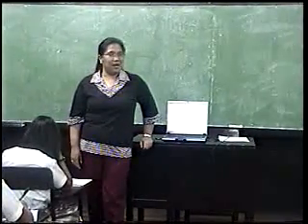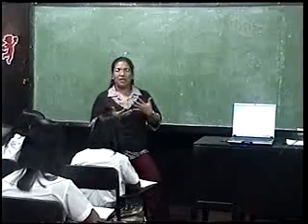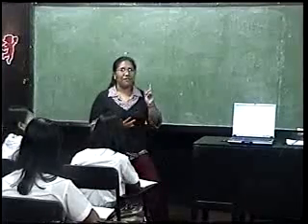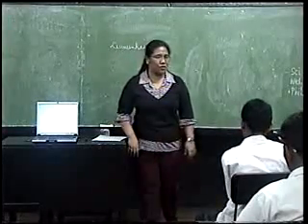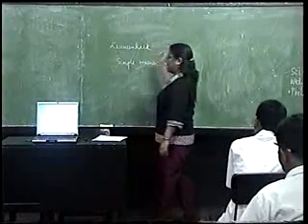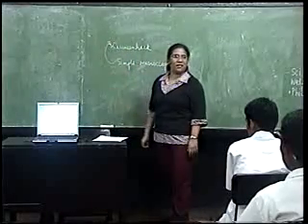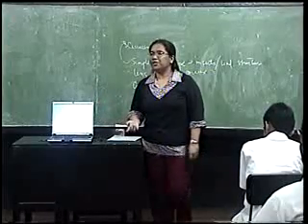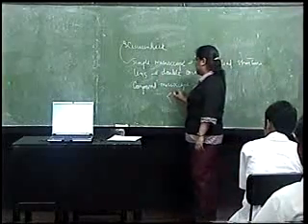demo video part 1.wmv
topic: Modern tools in Biology, taken January 26, 2010, SJA-Hefa ,  CLASS 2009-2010